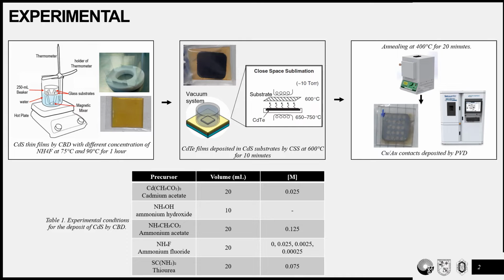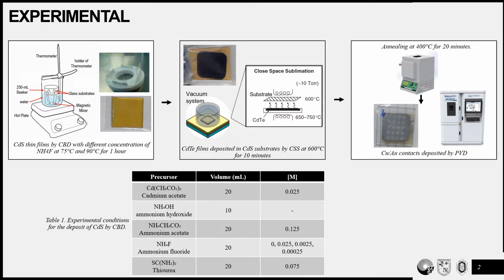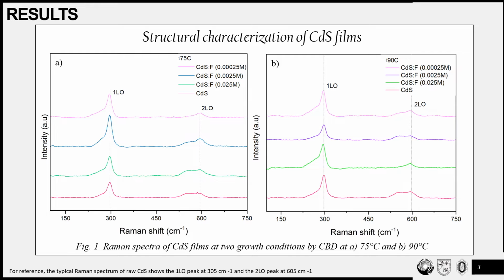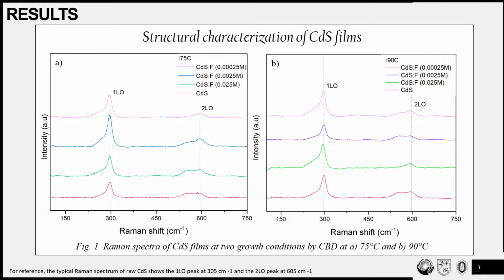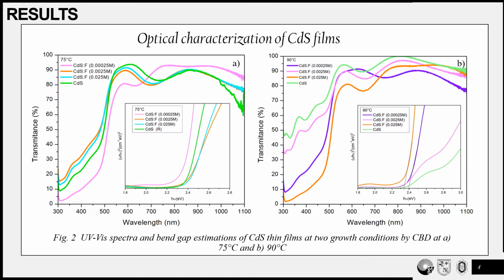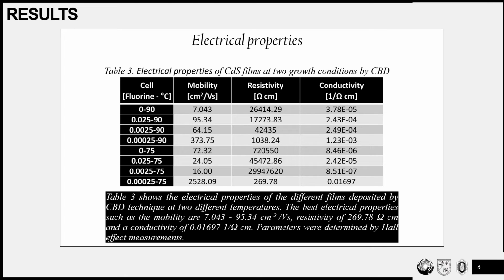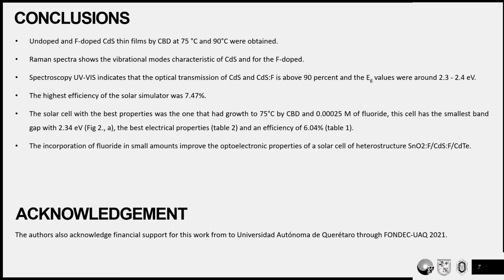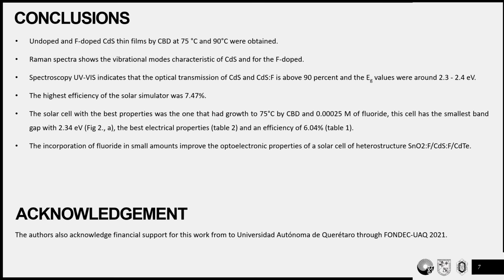Presentación póster CdS:F/CdTe 2021